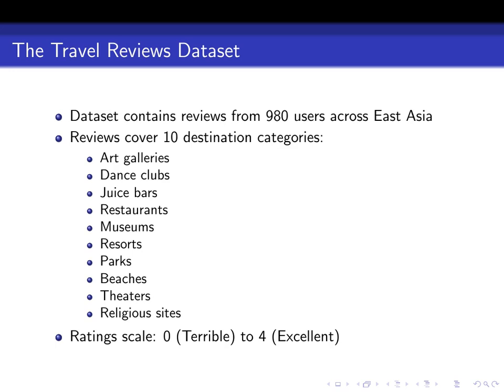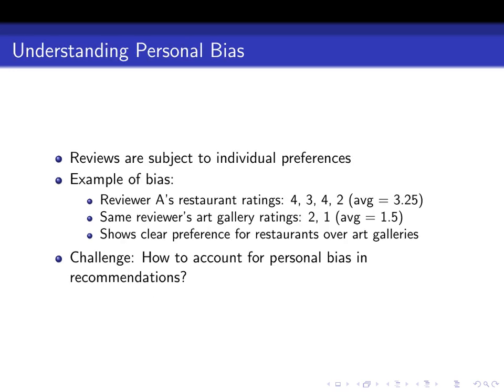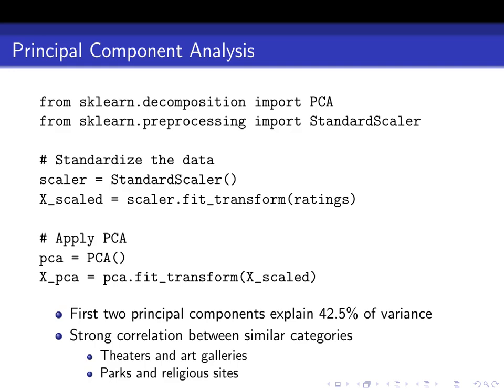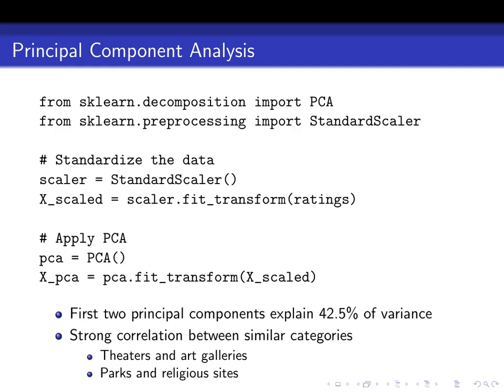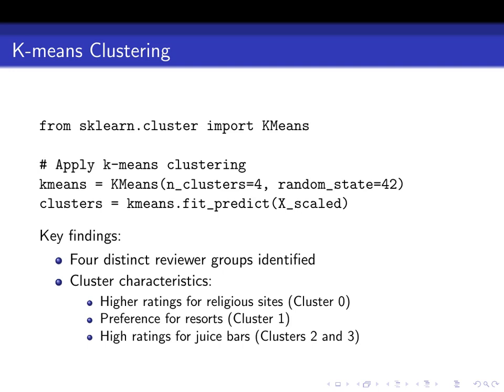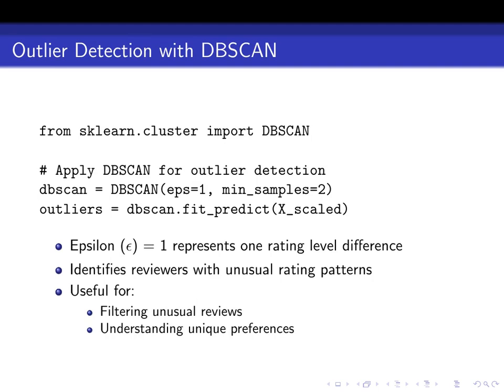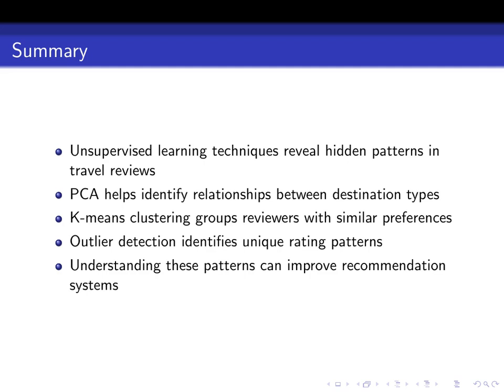Exploring Travel Review Data: An Unsupervised Learning Case Study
Learn data mining and unsupervised learning techniques through a practical case study analyzing travel review data! This tutorial covers Principal Component Analysis (PCA), K-means clustering, and outlier detection using DBSCAN, all implemented in Python with scikit-learn.

In this comprehensive tutorial, you'll discover:
- How to choose the right unsupervised learning technique for your data
- Methods for exploring patterns using clustering algorithms
- Techniques for identifying anomalies through outlier detection
- Ways to reduce dimensionality with PCA

Perfect for data science students, aspiring machine learning engineers, and anyone interested in learning how to analyze real-world data. Whether you're a beginner looking to understand unsupervised learning or an experienced programmer wanting to see practical applications, this tutorial provides valuable insights into working with travel review data.

📚 Resources:
GitHub: [Your GitHub Repository Link]
Course Materials: [Your Course Website]